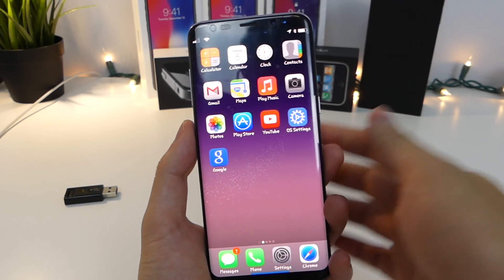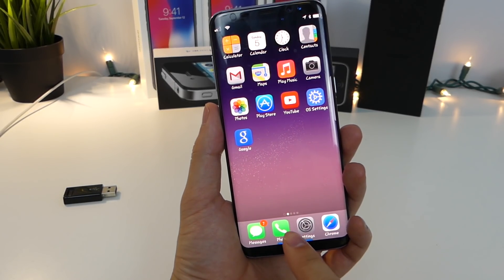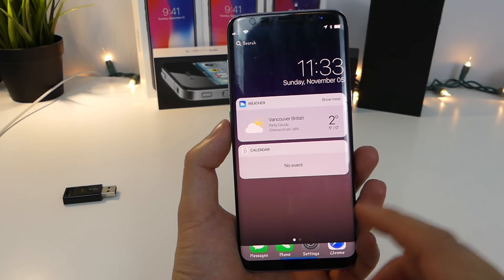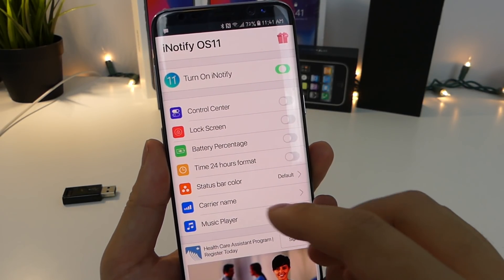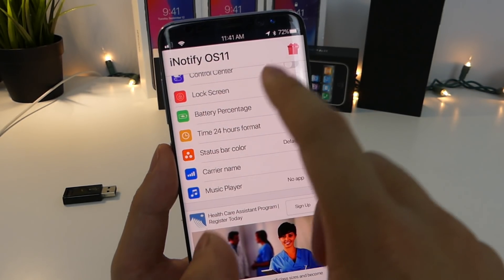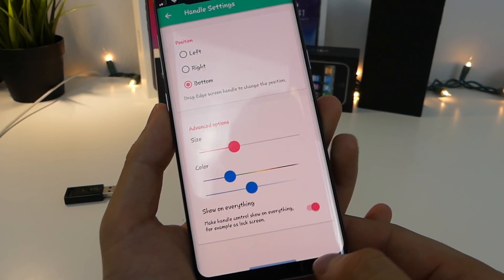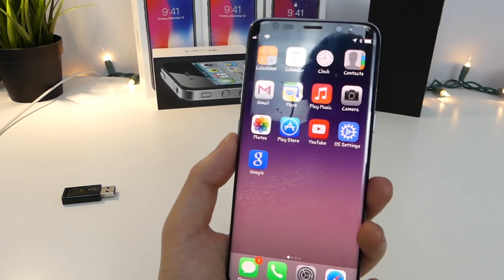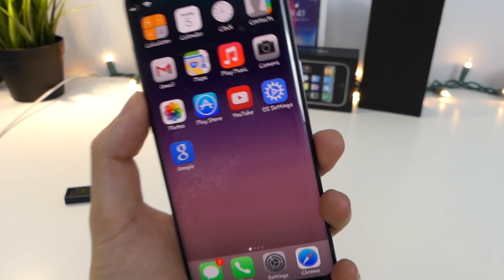How to Turn Your Android into an iPhone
Here's how you can turn your Android device into an iPhone X! This includes the infamous top notch as well as iOS 11 UI.